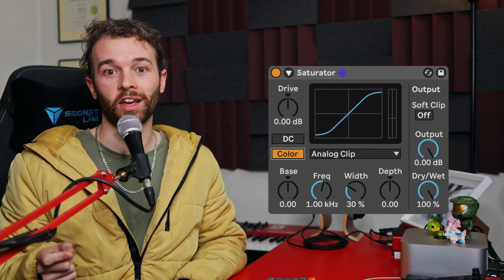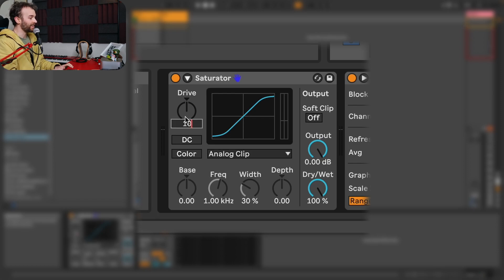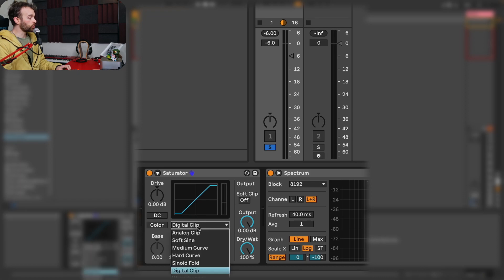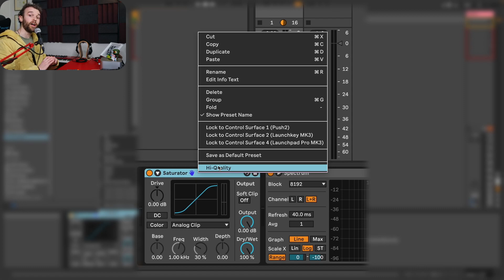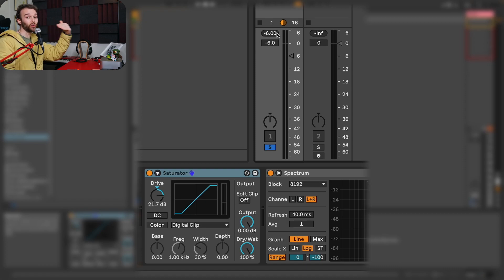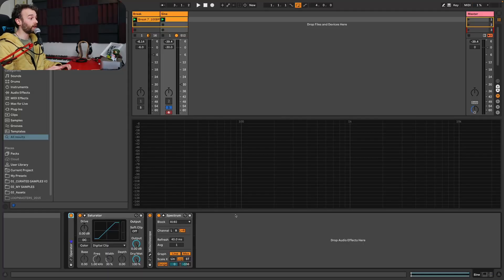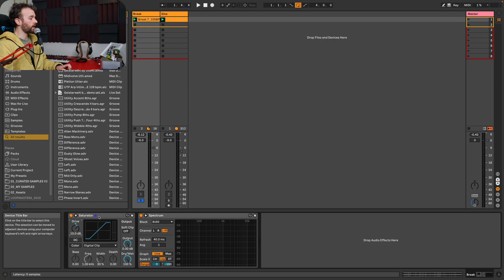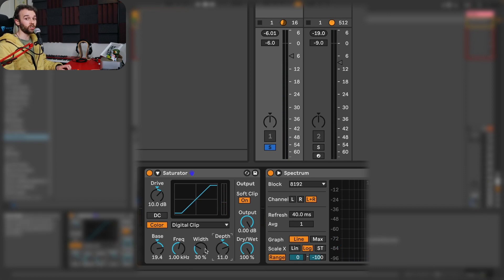5 Things You Didn't Know About Saturator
Hey friends! In this video I'm going to share with you 5 things that you probably didn't know about Ableton Live's Saturator device, and we're going to get NERDY! Enjoy. 😊

⏰ Timestamps:
0:00 Intro
0:38 No. 1 - Everything Clips!
3:40 No. 2 - Hi Quality Mode
6:31 No. 3 - Soft Clipping
10:37 No. 4 - The Color Noise
12:40 No 5. - Overshooting with Color